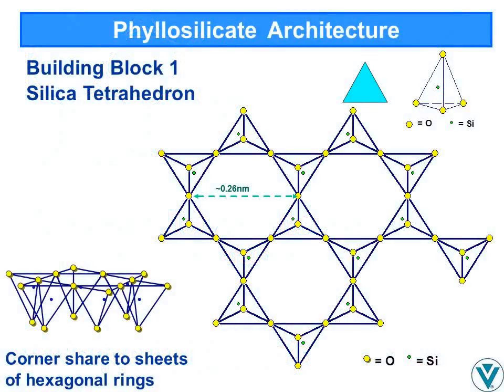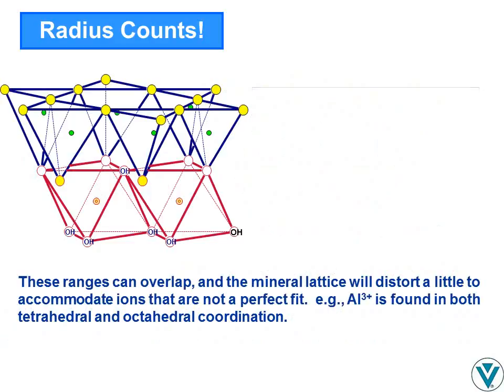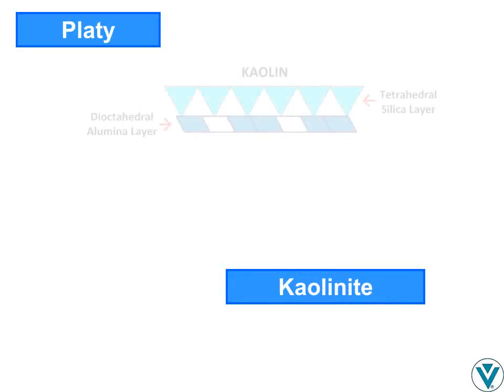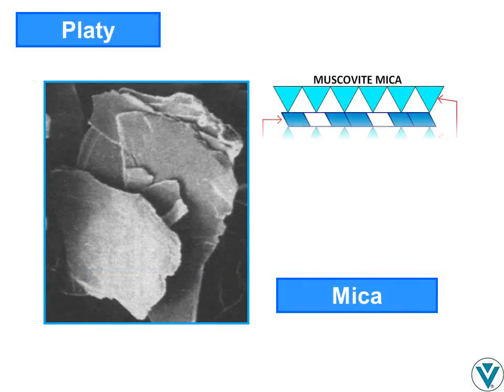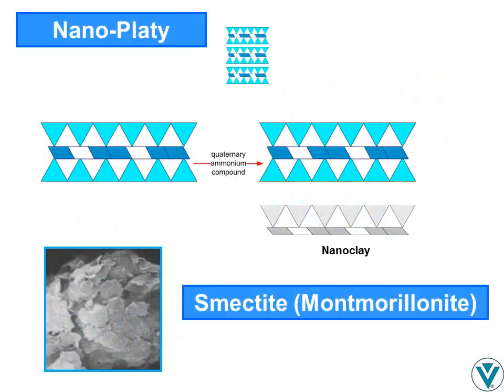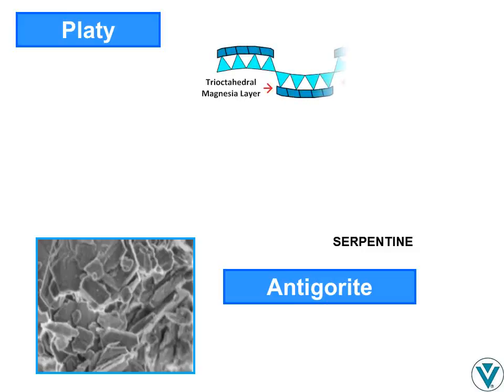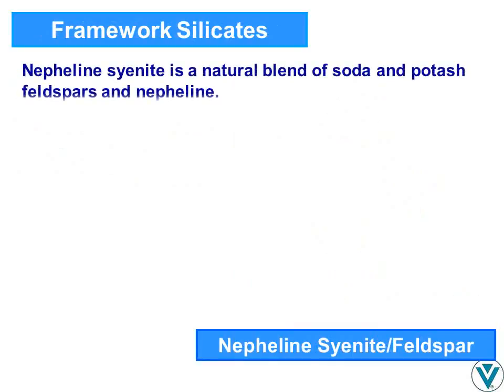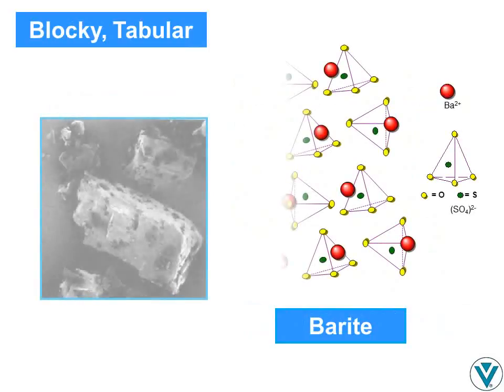Mineral Fillers a Mini Mineralogy